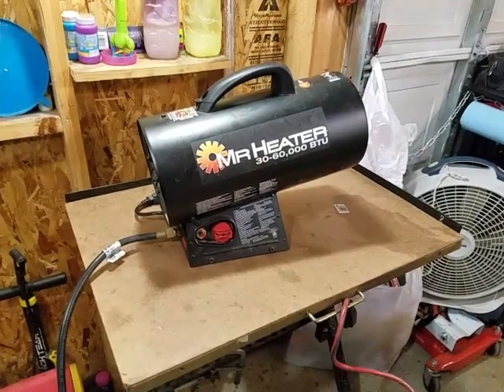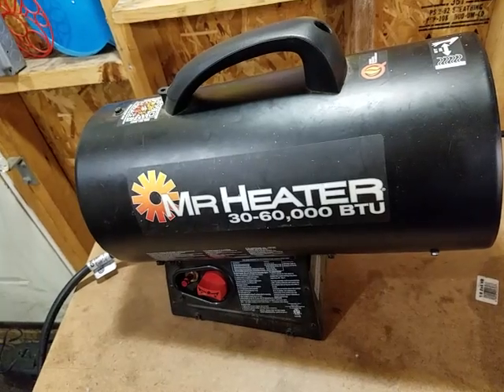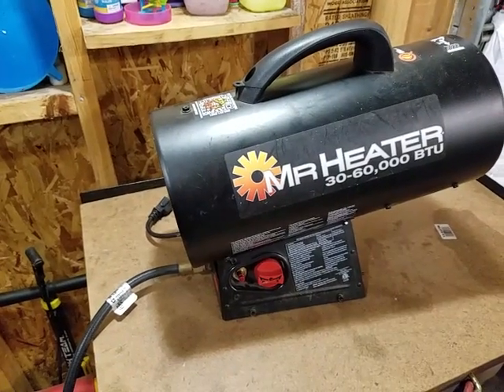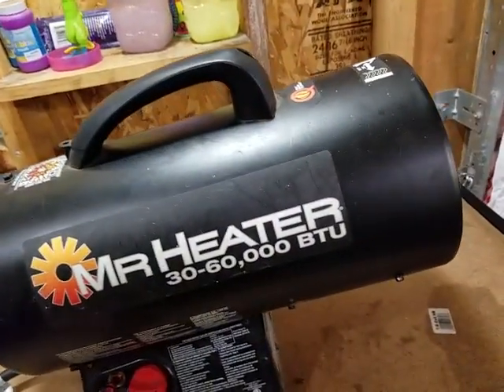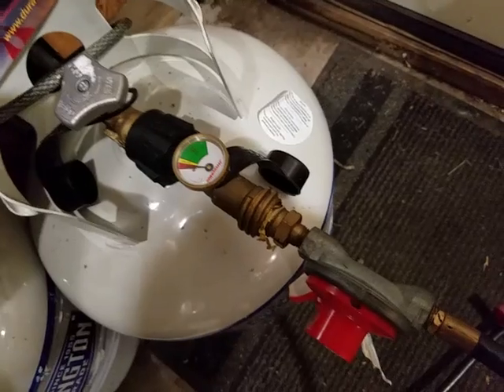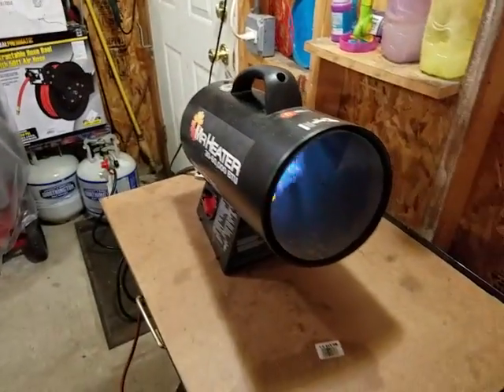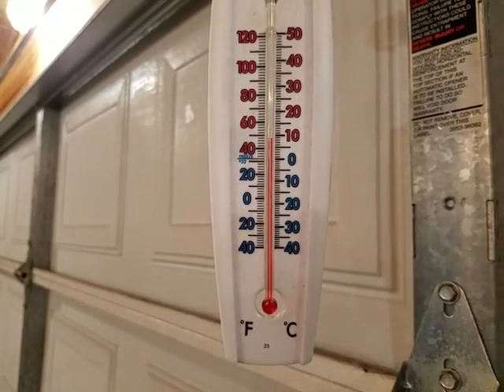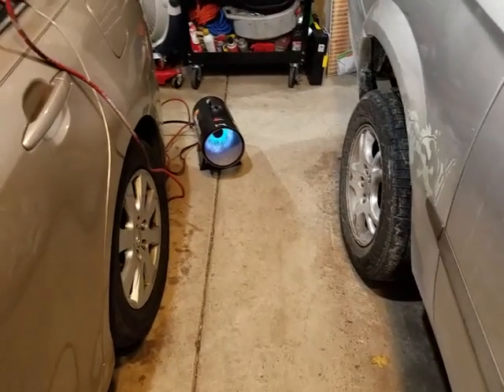Mr. Heater 30 to 60 Thousand BTU Portable Heater Review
I wish I would have purchased many years ago for our garage. Got it on sale for $89 at Menard's back in 2014. I get around 12 hrs. run time at 30 thousand BTU and around 8 hrs. at 60 thousand BTU. Our 5 gal. propane tank is only 80% filled. I haven't had to do any maintenance on it either.